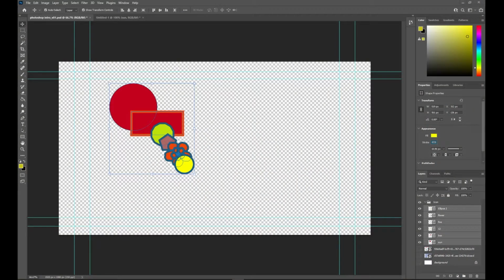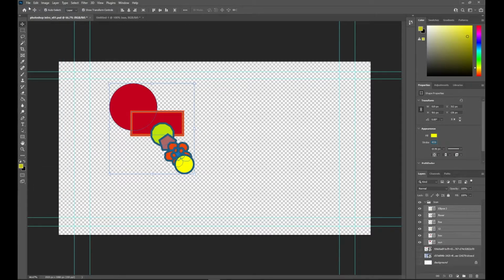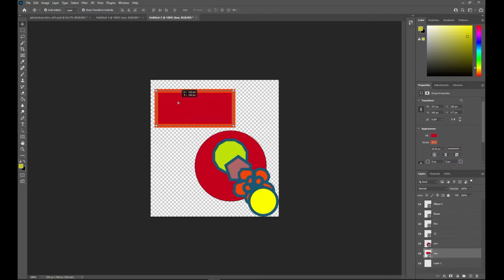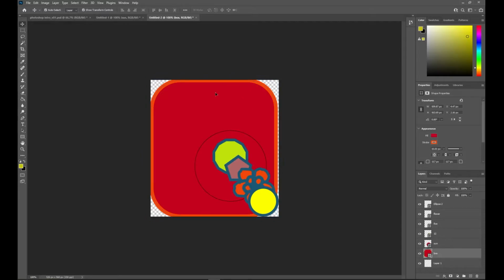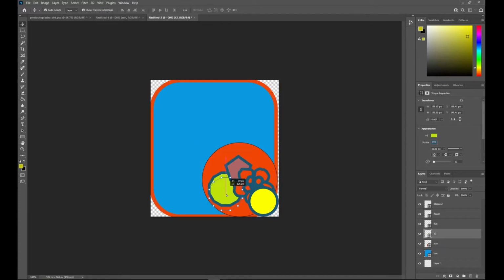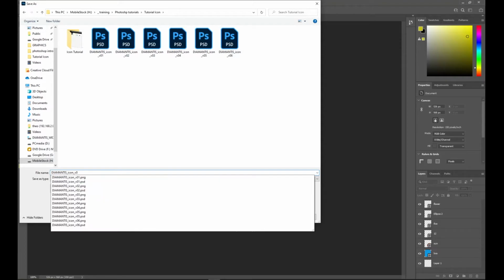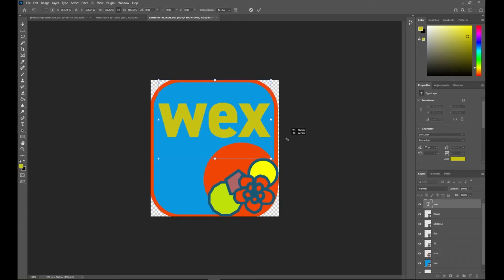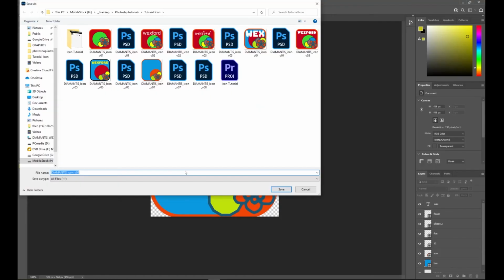Q4 2021 Photoshop Icon tutorial v01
Introduction tutorial teaches copy paste of layers, use of layers and positioning of layers, transform tool, move tool, colour picker, line thickness, type tool, contextual menus, png files, transparency, saving files